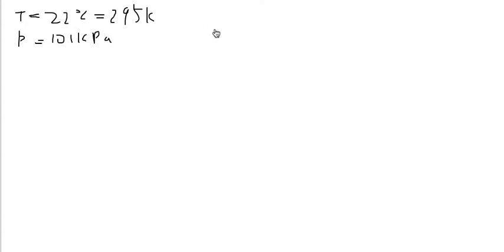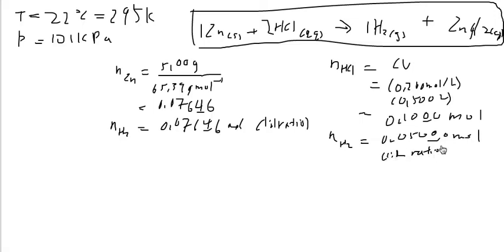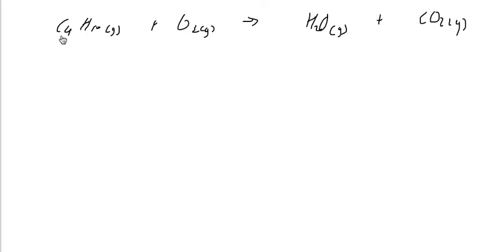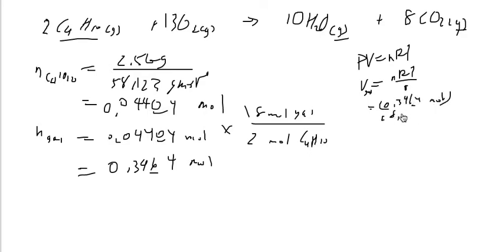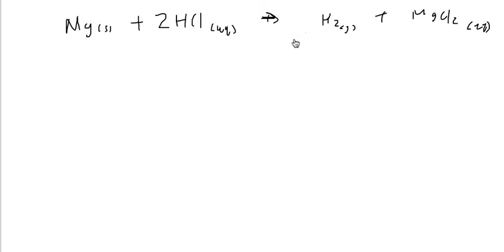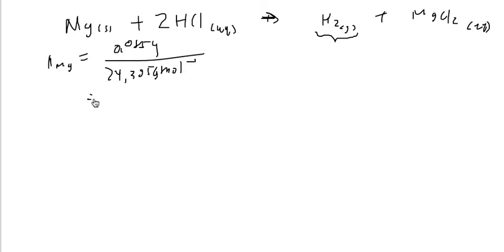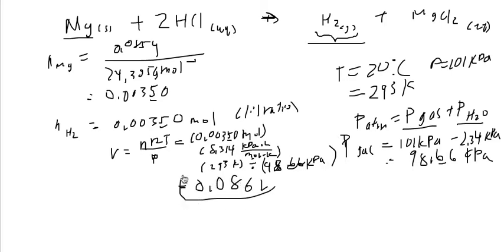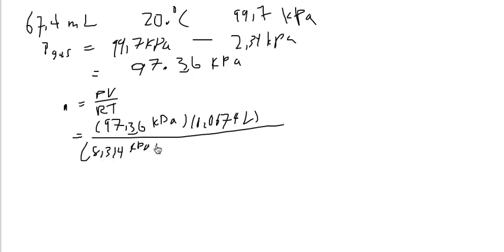How to Solve Gas Law Problems